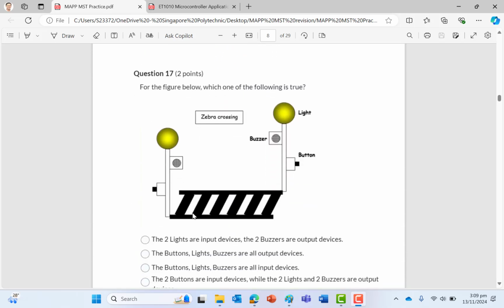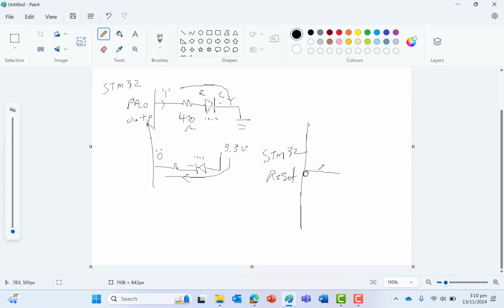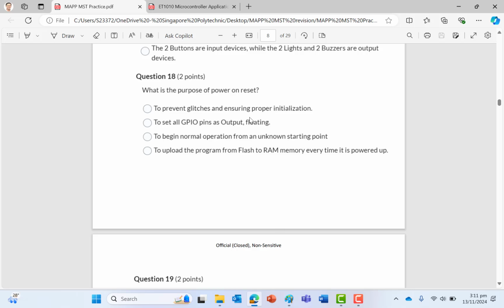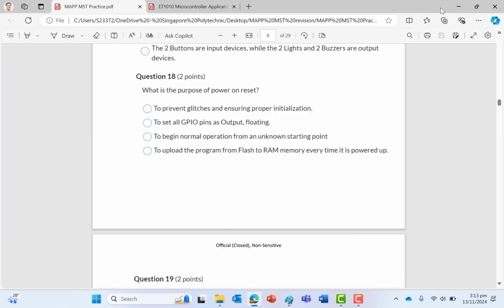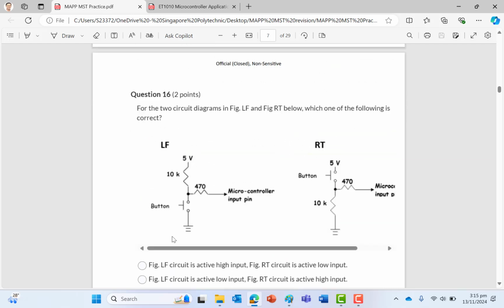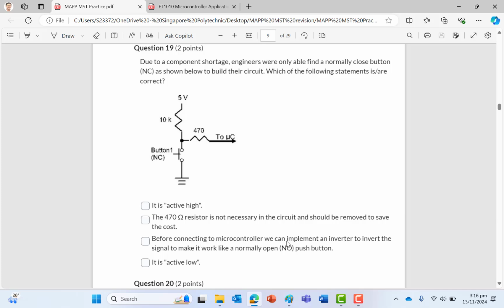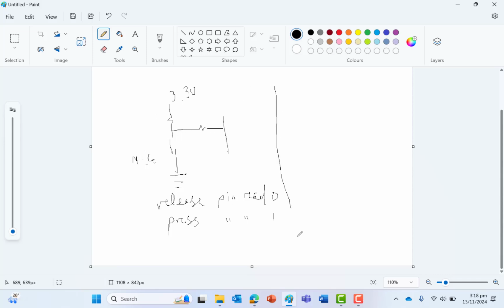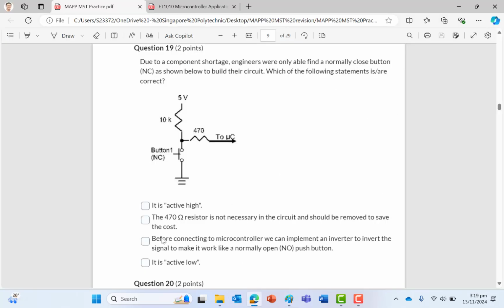MAPP MST revision Q17 - Q19